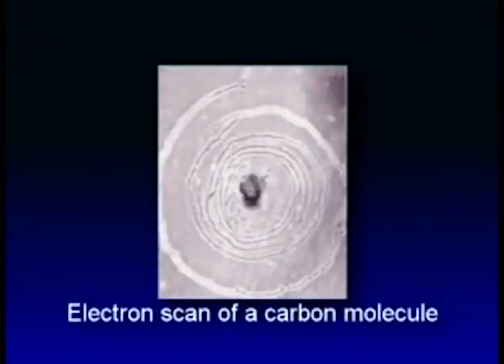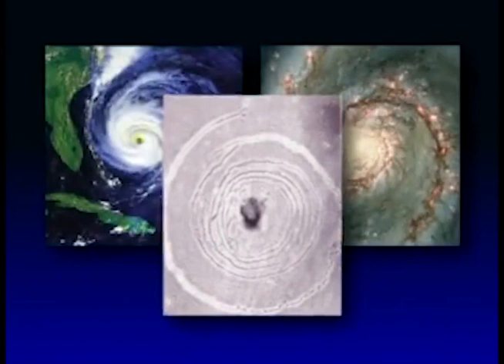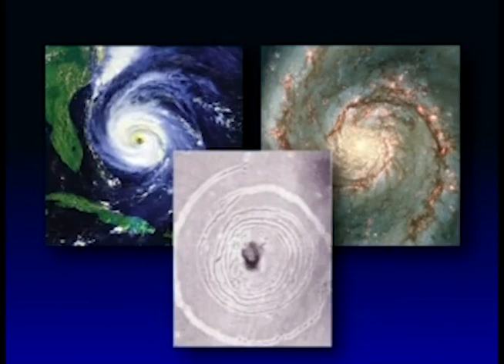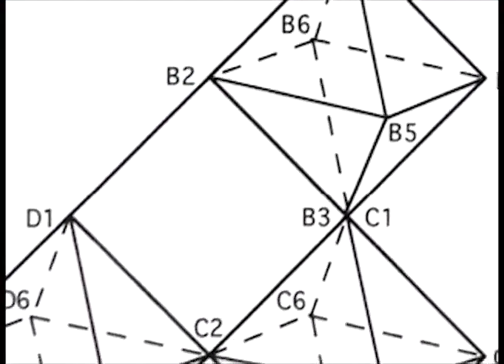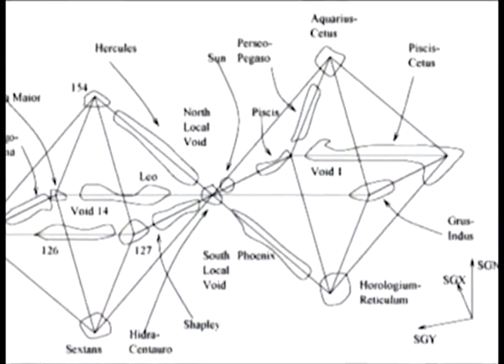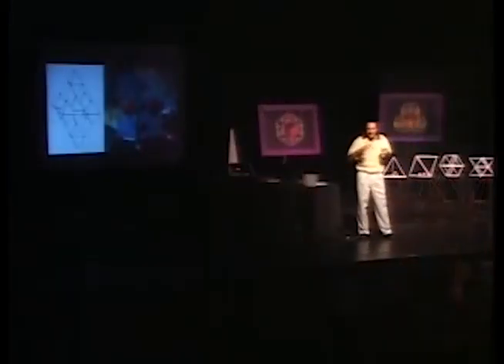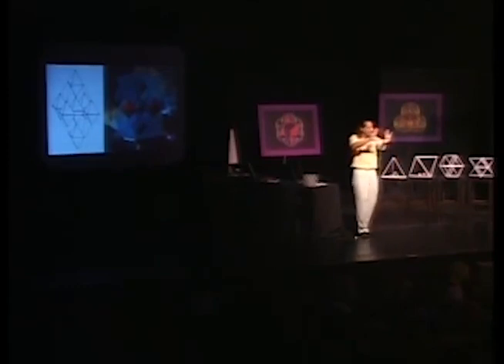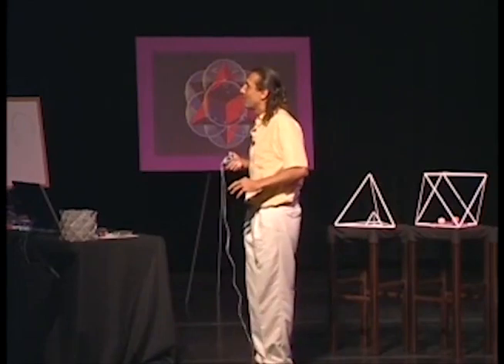Nassim Haramein • Crossing The Event Horizon Film • Universal Scalar Structures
Nassim Haramein on structure found at all scales in the universe from his "Crossing The Event Horizon" Film (2005)

YAs an ISF member you gain exclusive access to interactive sessions with our scientists. You will be invited to participate in Q&A sessions with ISF scientists and attend William Brown’s Unified Science Review, a monthly content series designed to keep the community up to date with the latest developments in unified science and related technologies such as gravity control, harnessing quantum vacuum energy, biotechnology, and more!

For more science news on physics, astronomy, biology, technology, the latest International Space Federation's research publications and Nassim Haramein speaking tours please